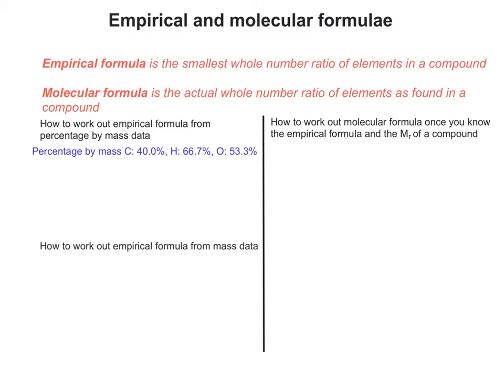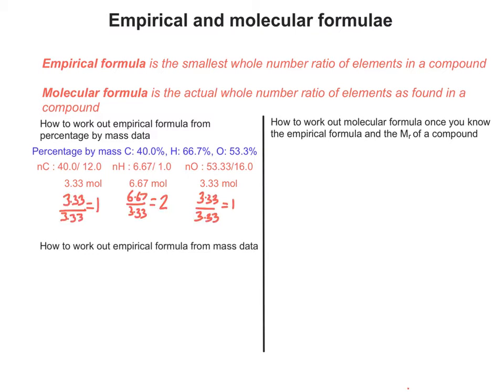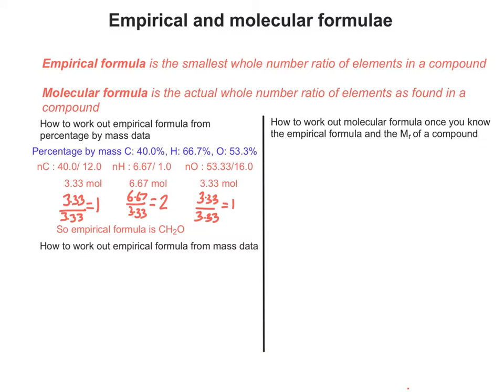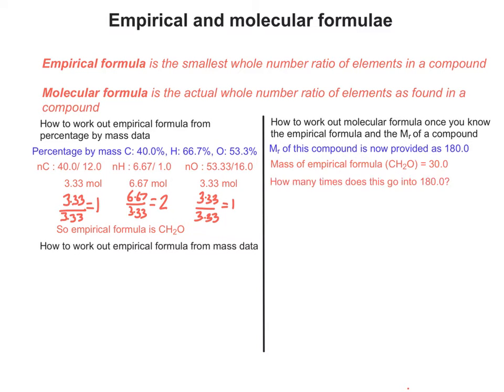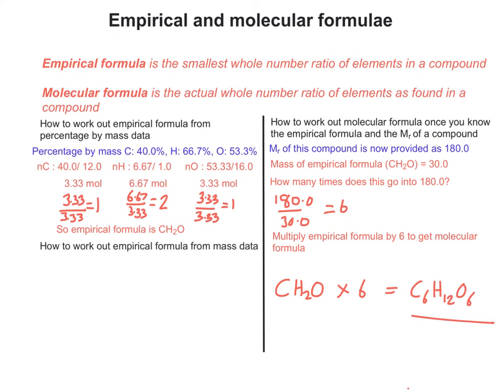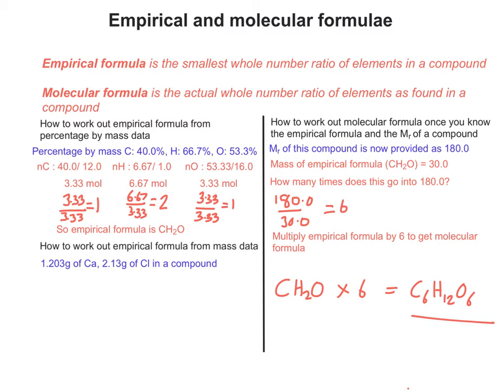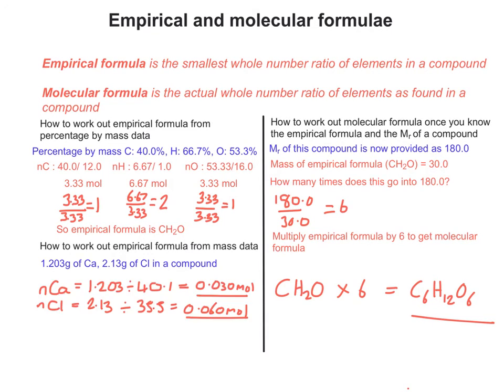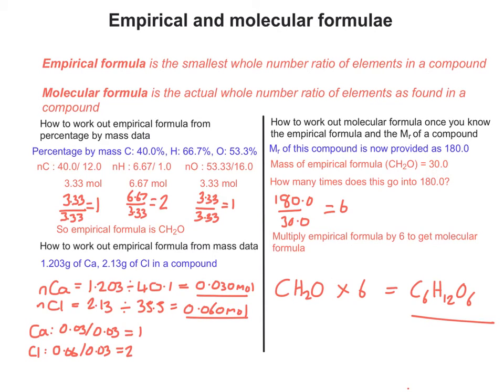Empirical and molecular formulae quick review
A quick intro to empirical and molecular formulae for A level chemists.